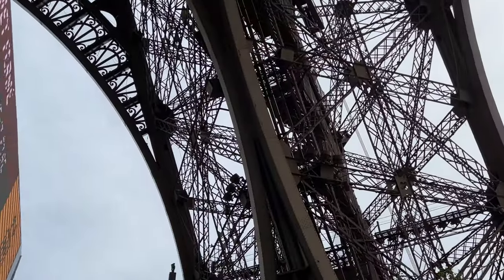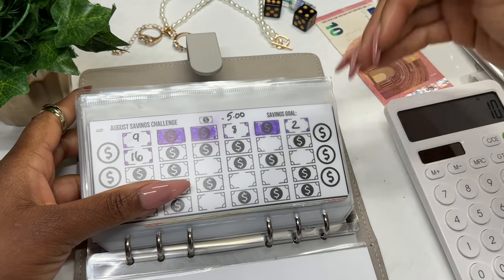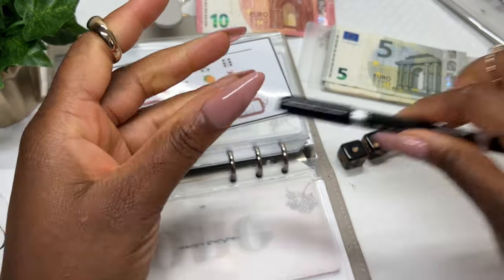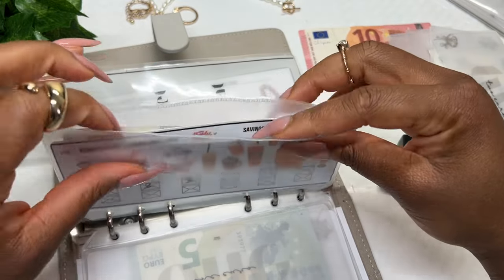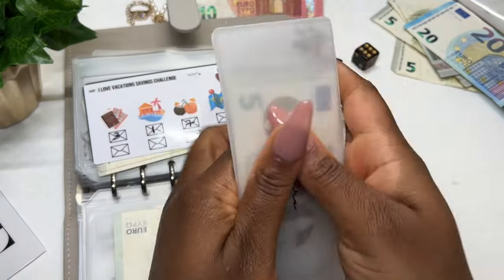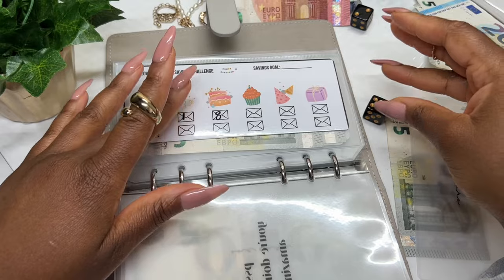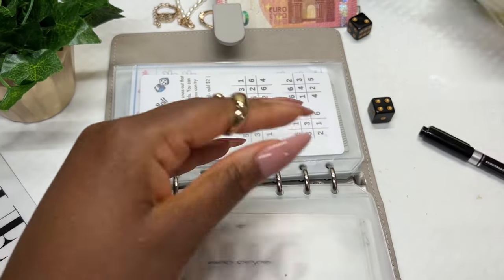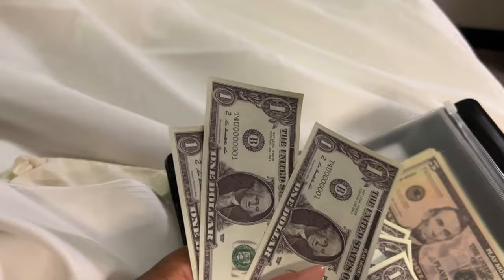Savings Challenges Cash Stuffing + PARIS VLOG (Part 2) | Cash Envelope System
I am sharing my cash envelope stuffing savibgs challenges and Paris vlog again with some chit chat in this three part video. Be sure to check out all three videos.

▪️ Featured Products on my Etsy store (DOWNLOAD ONLY)

TENZI & SHUT THE BOX SAVINGS CHALLENGE

JACKPOT CONNECT 4 & UNO DICE SAVINGS CHALLENGE

PLACE YOUR BETS DICE SAVINGS CHALLENGE

▪️ All Savings Challenges Tutorials

I hope you enjoy todays video!
GB

▪️ Editing Apps I Use
VSCO
PicsArt
iMovie
Capcut
Canva
Tubebuddy - Sign Up Below!
Recorded on my iPhone 14 Plus